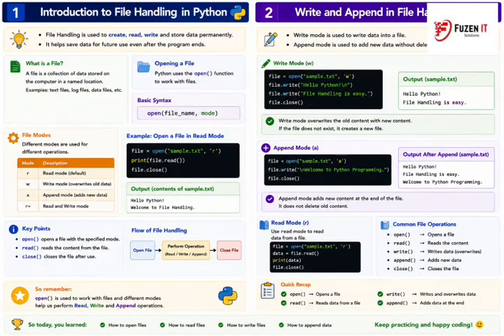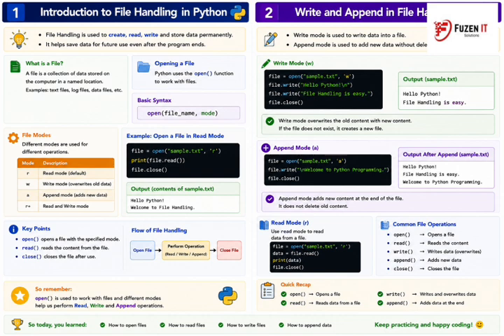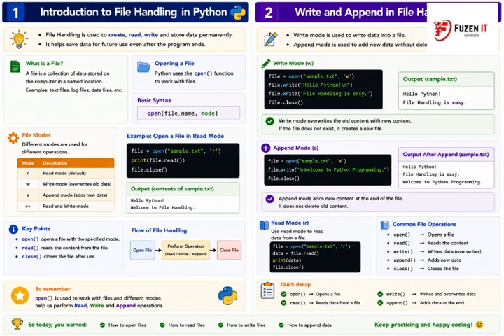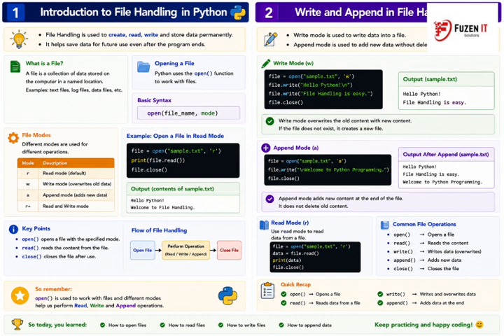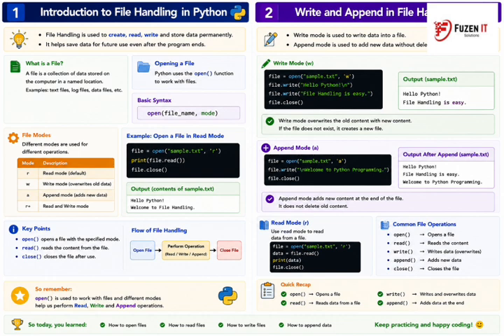PYTHON PROGRAMMING FILE HANDLING CLASS